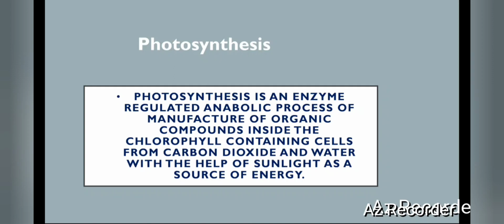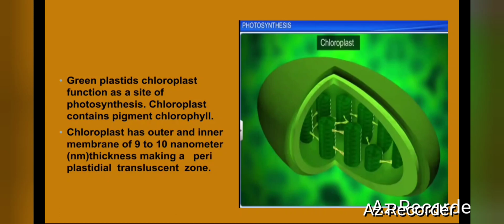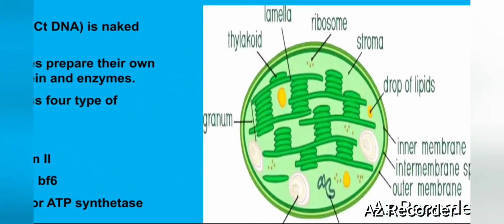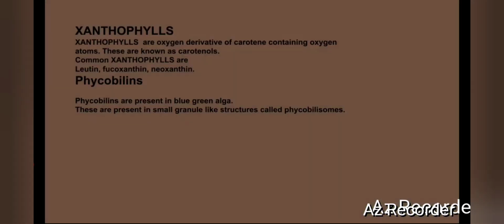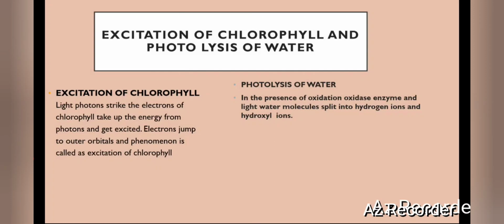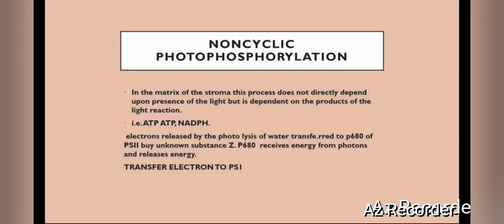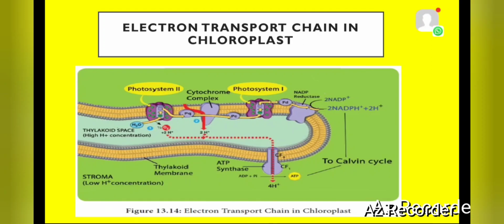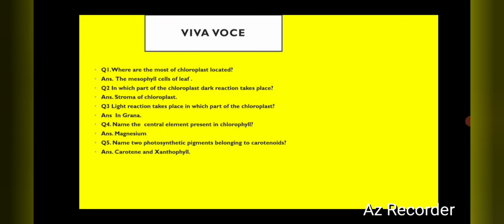PHOTOSYNTHESIS IN PLANTS CLASS 11PART1